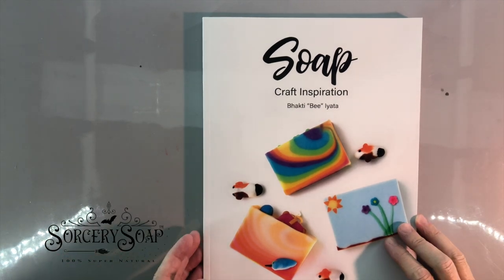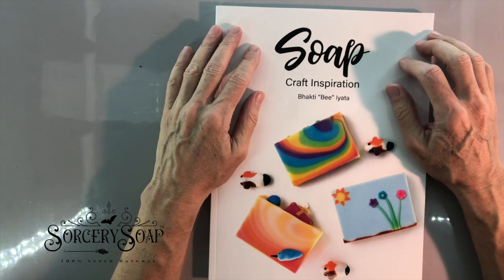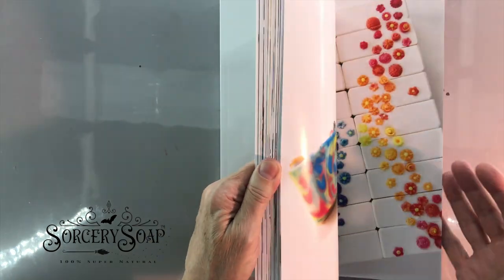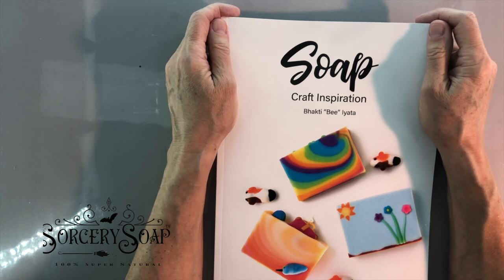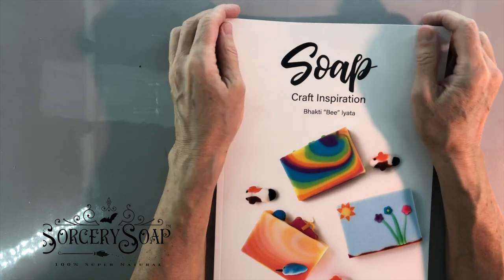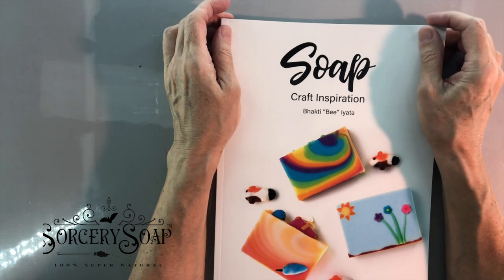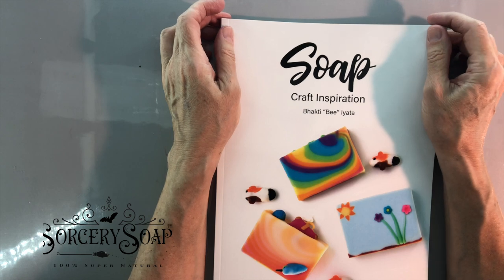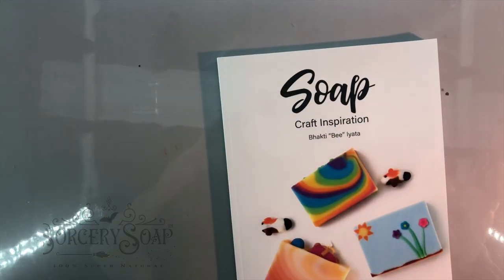New Soap Dough Book #5 | Sorcery Soap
New Soap Dough Book #5, soap craft inspiration, photos galore and 195 pages of full colors!